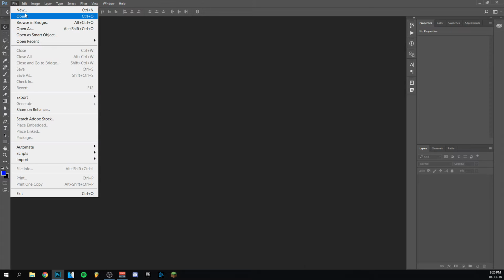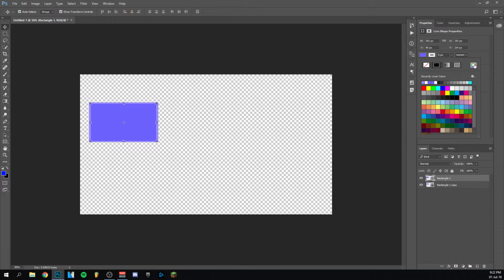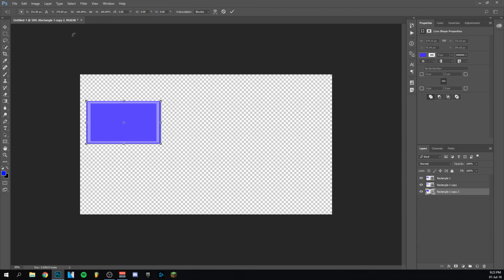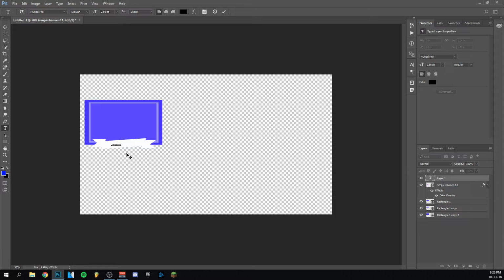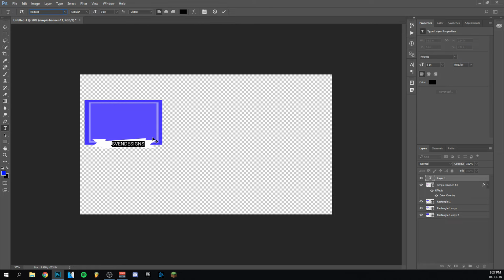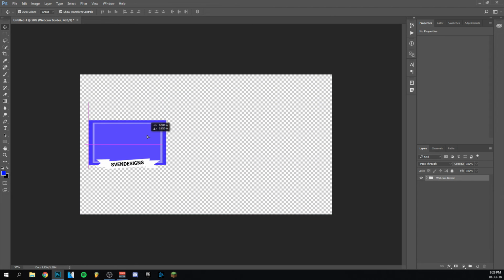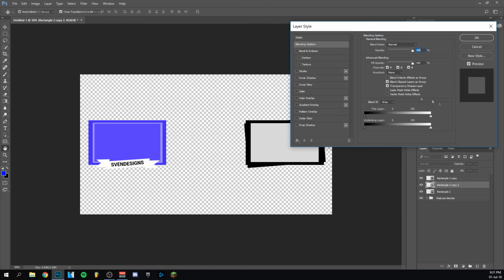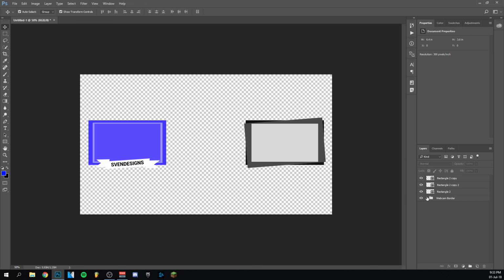How To Make A Webcam Border (How To Make A Facecam Overlay)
▶Hey and welcome back ! Today I'am showing you how to make a webcam border. I will make it in Photoshop because it's easy, but you can also do it with other programs. I will teach you how to design a border for your webcam for when you record a video or stream ! So be sure to follow the video and you will be able to make a good webcam border, enjoy!